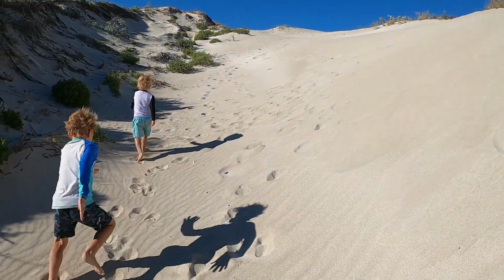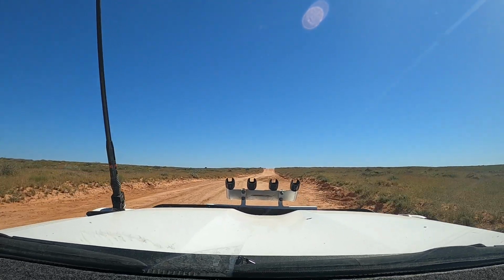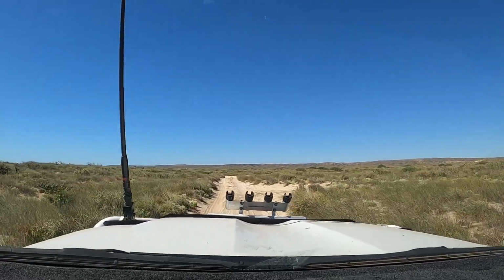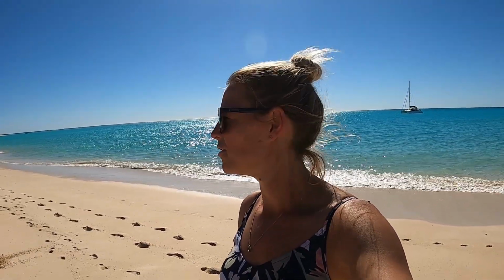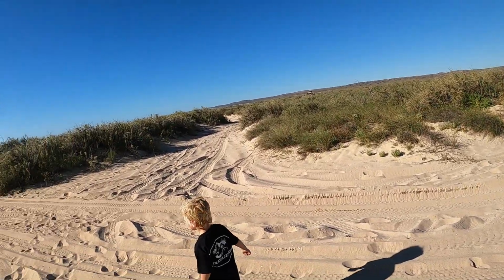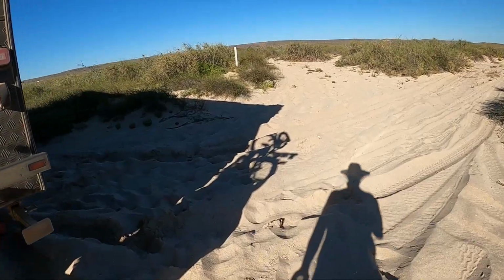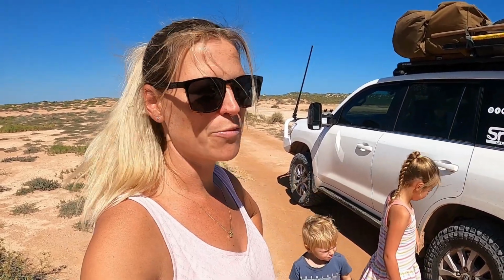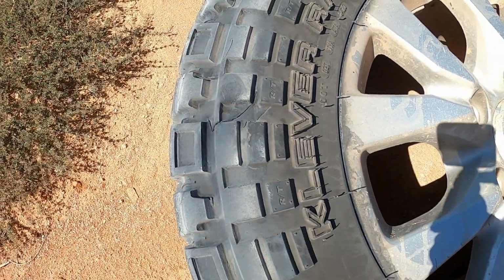Lap 'n' a Half Ep 20 - 9 Mile Beach Camp | Bogged at South Lefroy | Tulki Beach | Snorkeling Heaven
In this video we change plans and head to 9 Mile Beach Camp as Red Bluff was totally booked out. After enjoying a few nights here we moved up to South Lefroy Bay and get bogged big time as the tide was coming in.  We then moved up to Tulki Beach and explored to beautiful Ningaloo Reef and spent our whole time snorkeling.

We are also on all of the socials - Facebook and Instagram @ DucruznOZ